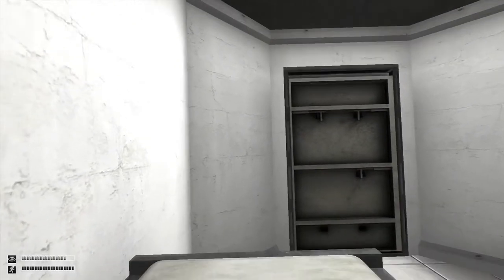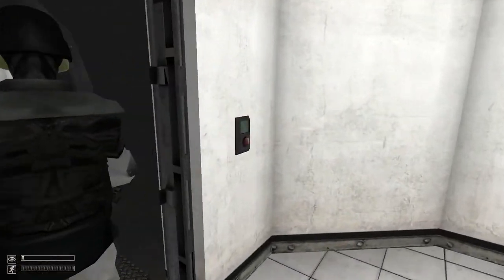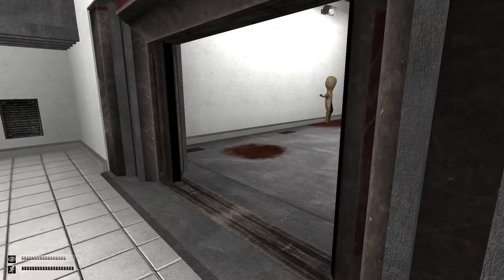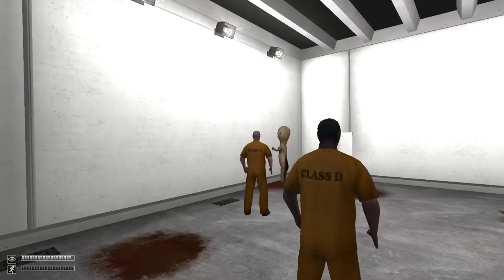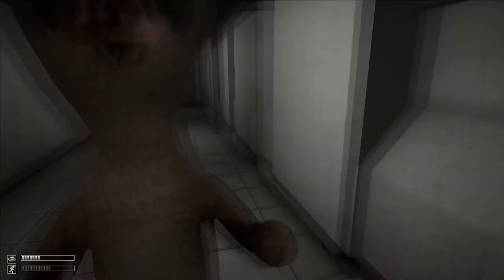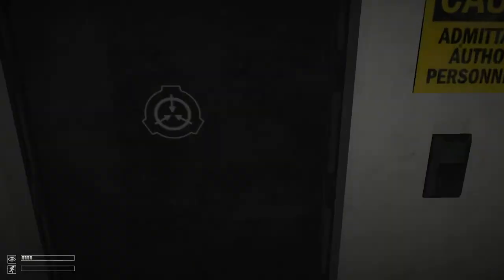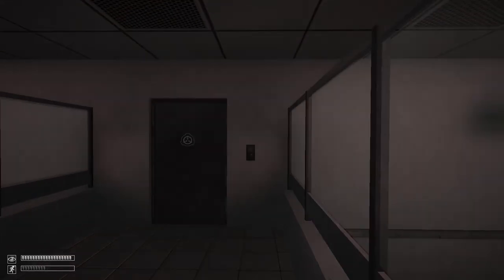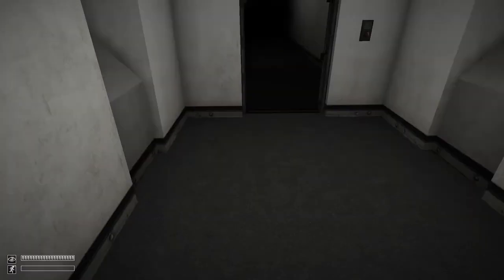SCP Containment Breach Gameplay PT:1